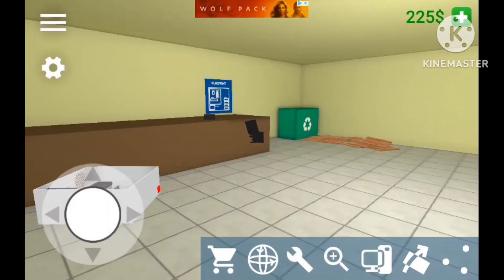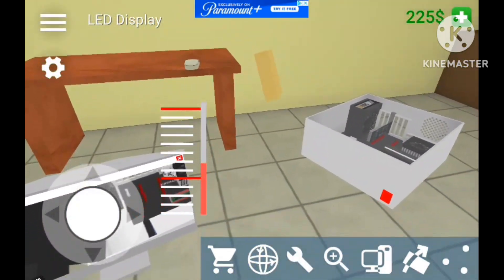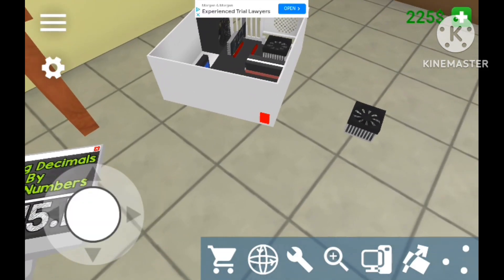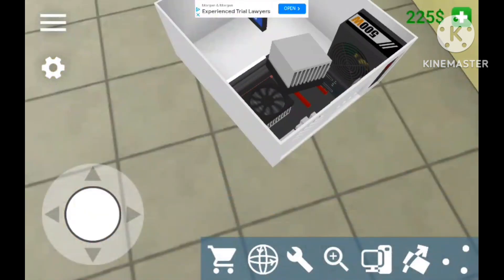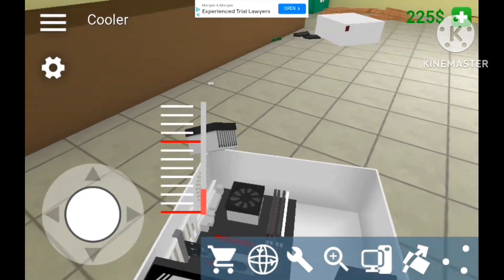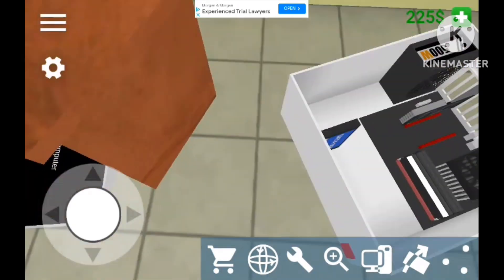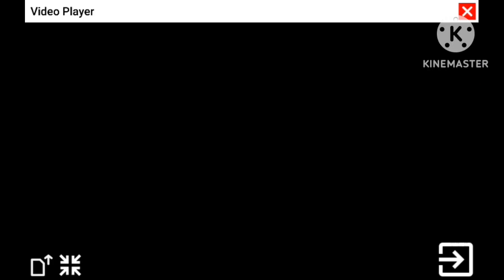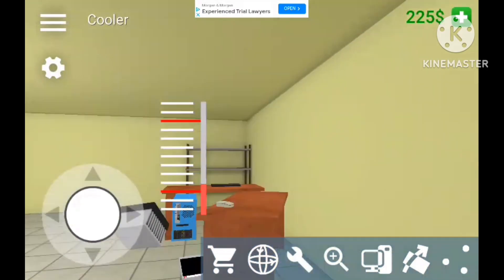RLZ Computer Destruction